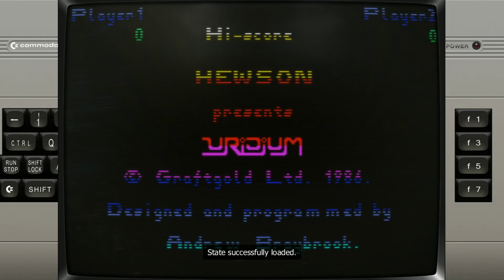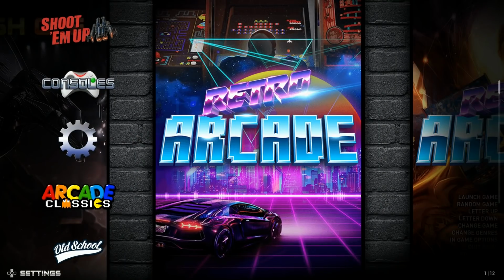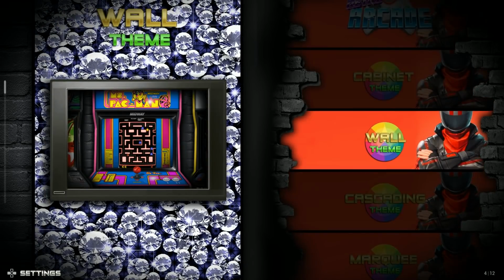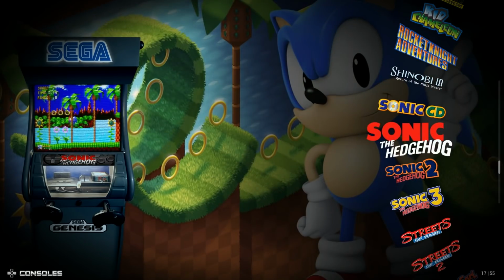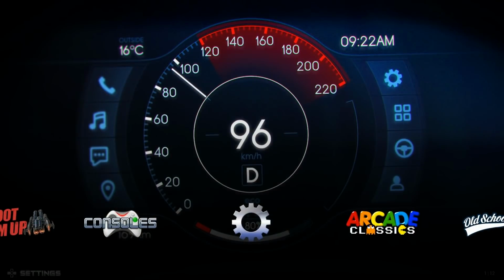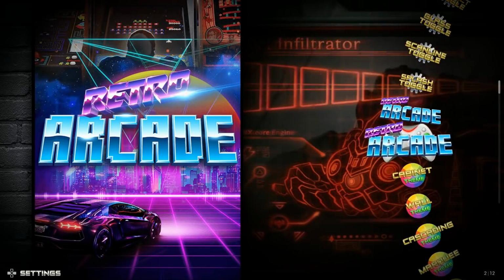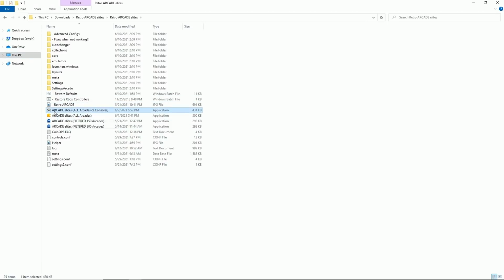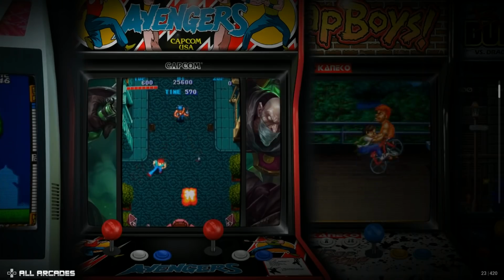CoinOps Retro Arcade Elite Emulation Is GREAT!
RetroFe front end CoinOps Arcade Elite. 475 retro games on a beautiful front end for any pc or laptop mame and some snes, genesis, and other sega and nintendo classics...They say they are working on a version for the raspberry pi 4!

there are many channels on retro Fe builds. packs-r-us is one.

My laptop

-- Preferred Controllers --
8BitDo Flagship